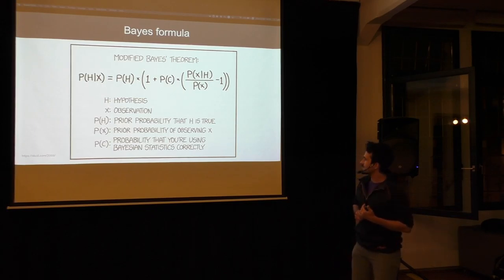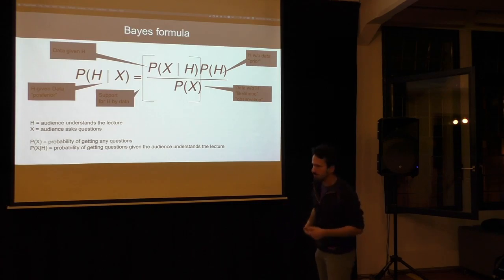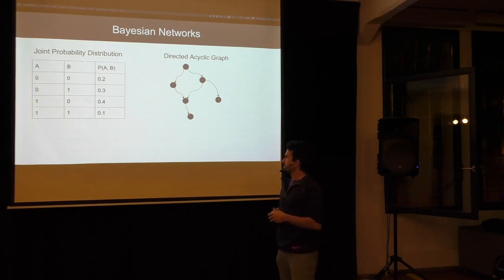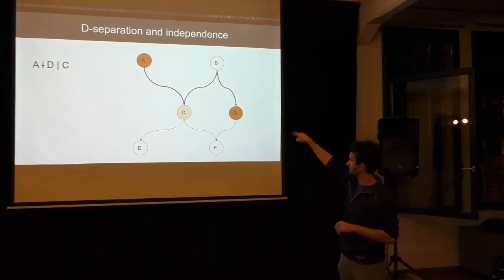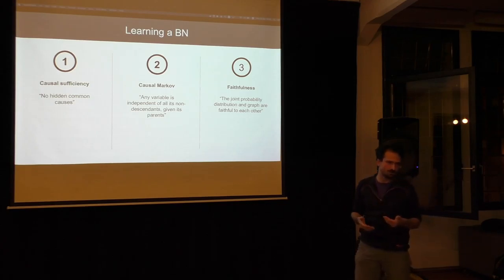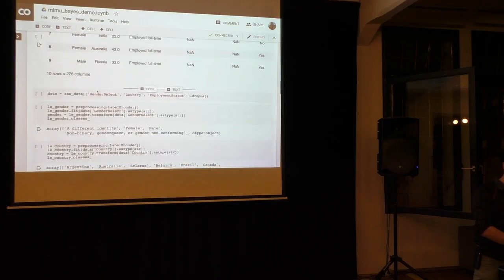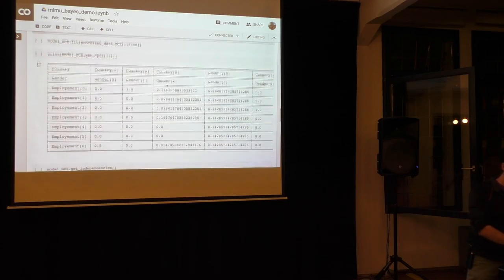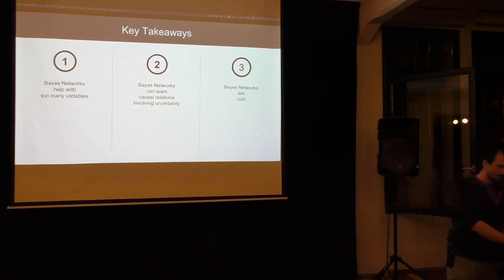Causal Bayesian networks – Petr Švarný - MLMU.cz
Machine Learning Meetup in Prague, Czech Republic

Prediction of outcomes or trends can be a very challenging task due to the complexity of relations between the observed variables. A useful tool to create insightful models of such complex systems can be causal Bayesian networks. We look at the basics of causal Bayesian models and play around a little bit with data from the last State of Data Science & Machine Learning report from Kaggle.

Speaker:
Petr Švarný studies robotics as a PhD student at the Department of Cybernetics at CTU, he also works as a consultant at the Analytics team in Workday, Inc.

Location / Místo: Paralelni Polis, Prague, Czech Republic